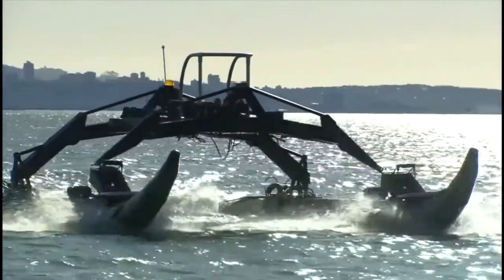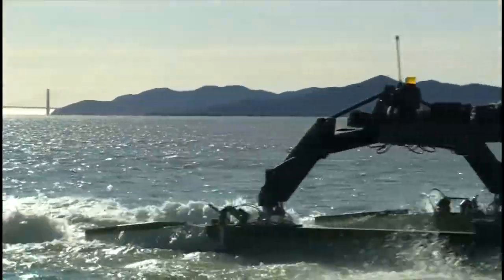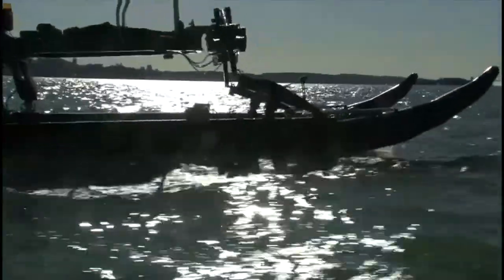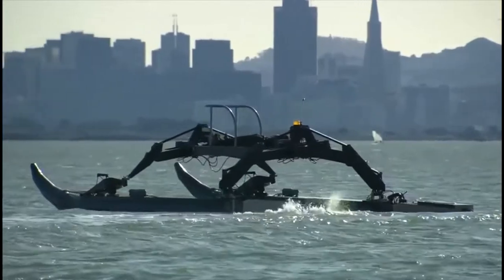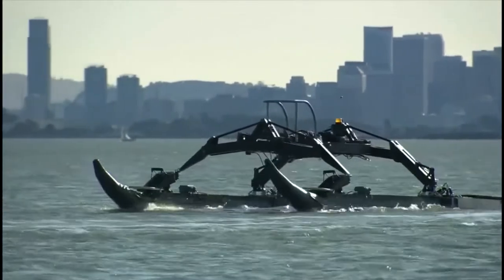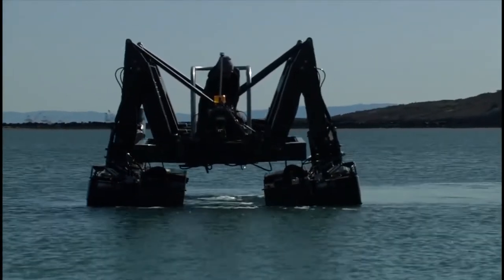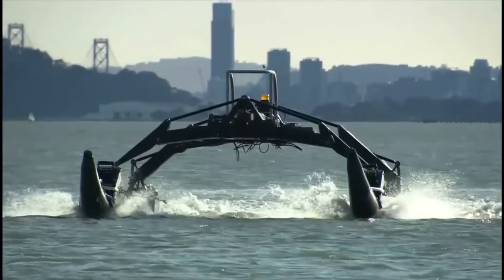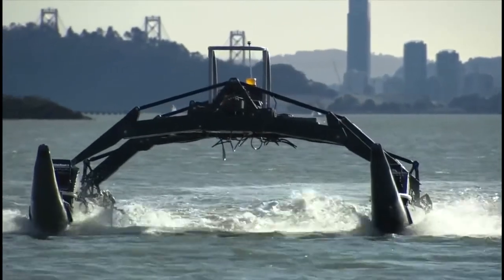Proteus: A Catamaran Boat for Rough Seas | Future Technology & Science News 148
TRANSCRIPT

The Marine Advanced Robotics in California created a new type of boat with spider-like legs that perform even in rough sea conditions.

Called Proteus, the boat is equipped with suspension legs that are made of springs, shocks, and ball joints.    The system moves in tandem with the waves, significantly improving seagoing capabilities that other similar-sized boats could no longer operate.    They can even spin 360 degrees in their own footprint.

The ultra-light catamaran is highly modular, as users can exchange different systems and packages for various operations.    You can also have the boat customized for your needs.    The boat is easy to assemble and disassemble.    Finally, they can be operated remotely or autonomously and run on either combustion engines or electric motors.

As the technology makes sea travel safer, do you think this can be used for commercial applications?    Let us know what you think.

ABOUT